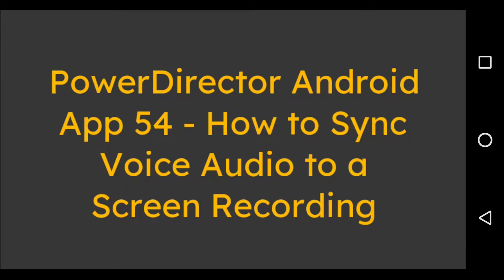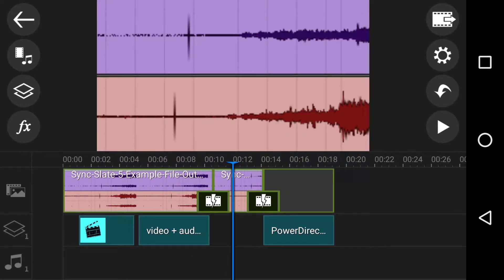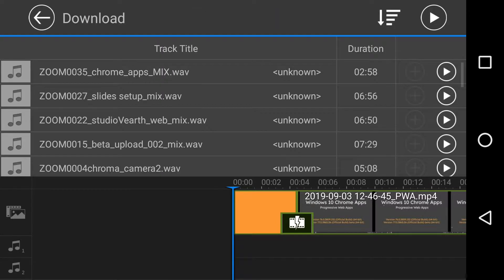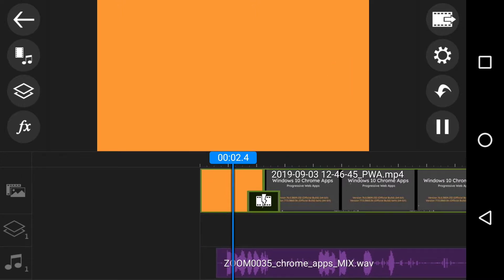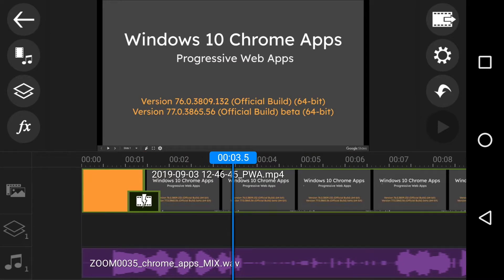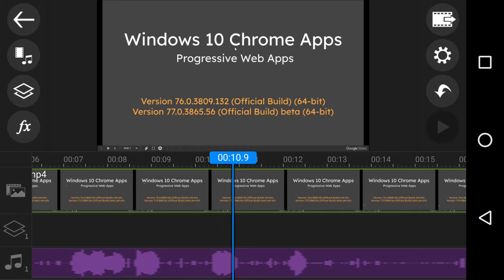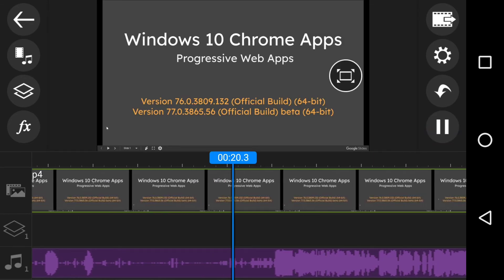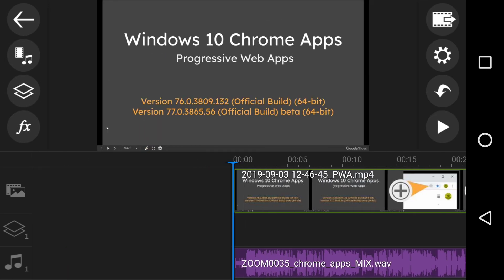PowerDirector Android App 54 How to Sync Voice Audio to a Screen Recording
I use this method ALL the time when I record a Mobile or Desktop Screen while using a separate Microphone for Voice (like my Zoom H2n).

In traditional video making, a clapperboard could be used to mark a point common to all tracks like a visual CLAP as well as an audio CLAP showing as a spike on the waveform. Then easily line them all up.

In screen recording, I use a blank color board slide for padding, at which gets deleted later, then I say out loud three visual clues as i advance the video which helps line it up later. All explained here in PD App 54.